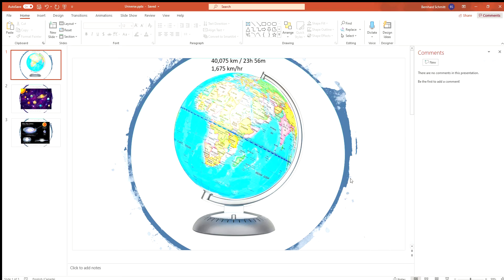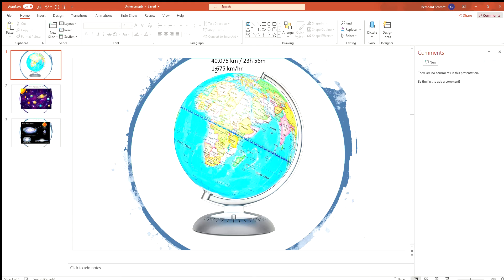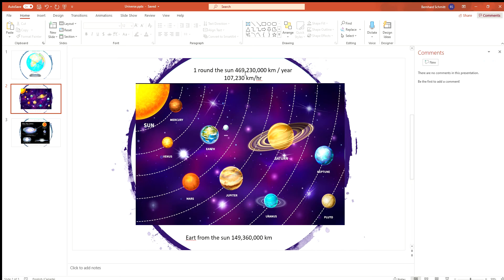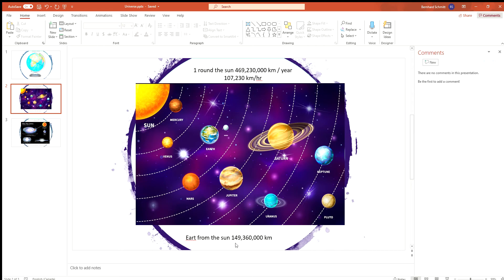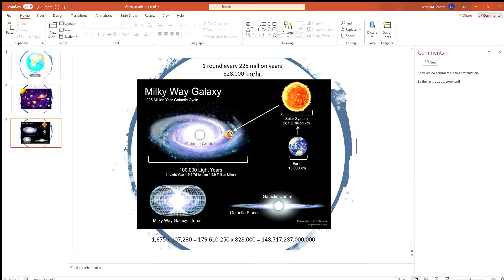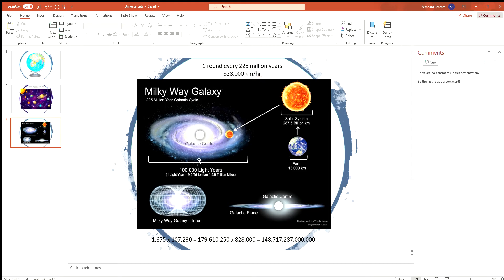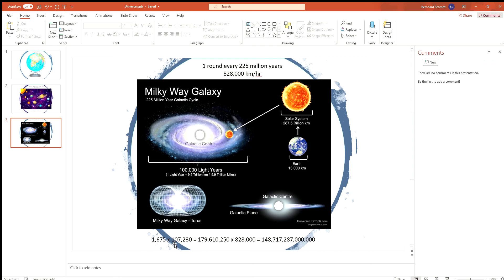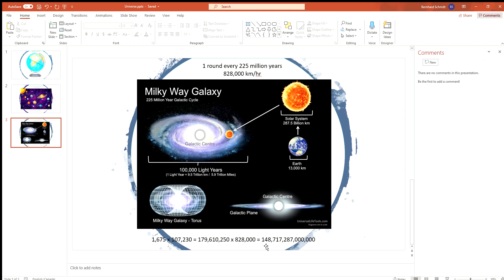Woo busich eck moven kann